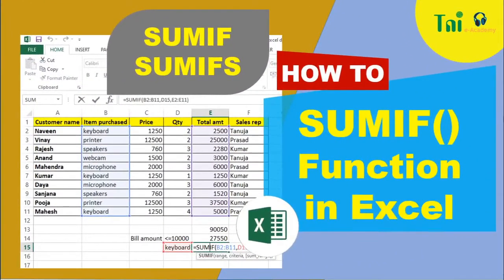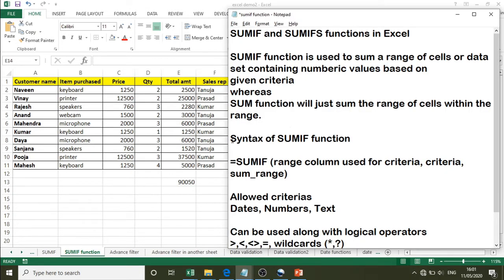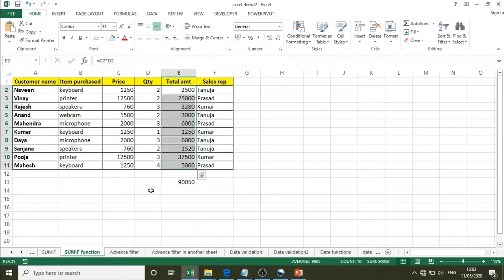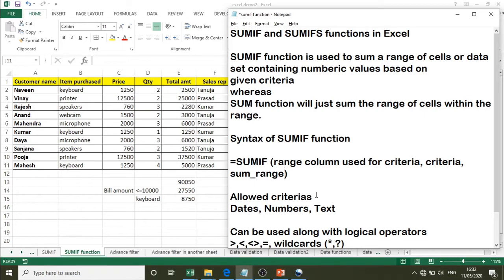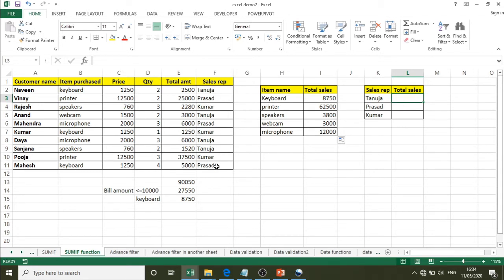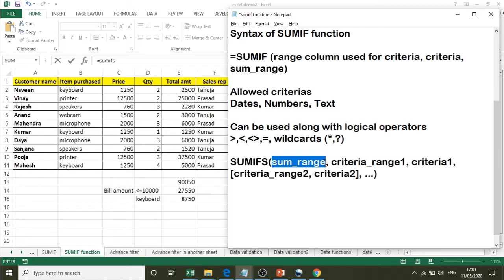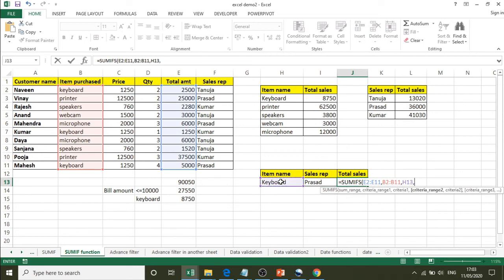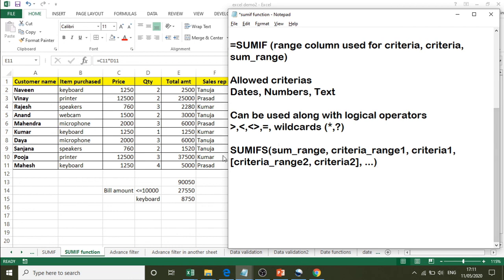sumif function in excel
SUMIF function is used to sum a range of cells or data set containing numeric values based on given criteria
Syntax of SUMIF function
=SUMIF (range column used for criteria, criteria, sum_range)

SUMIFS(sum_range, criteria_range1, criteria1, [criteria_range2, criteria2], ...)